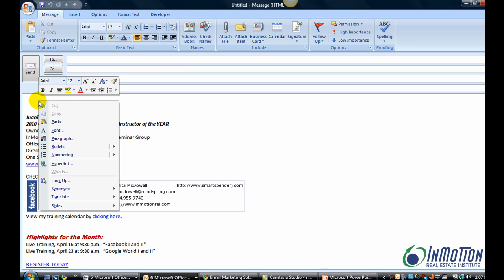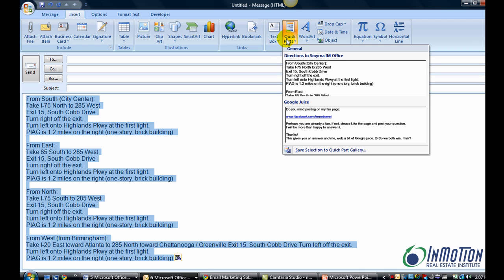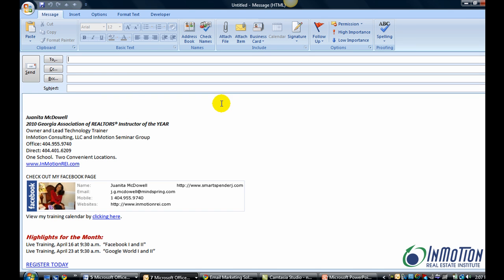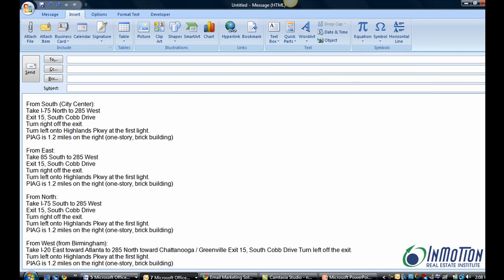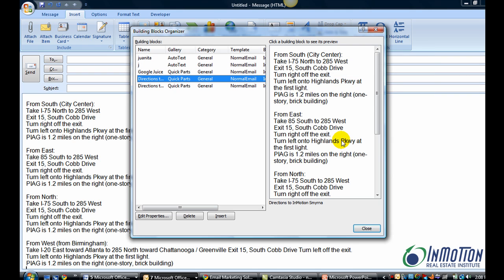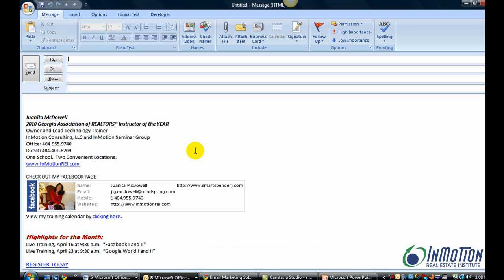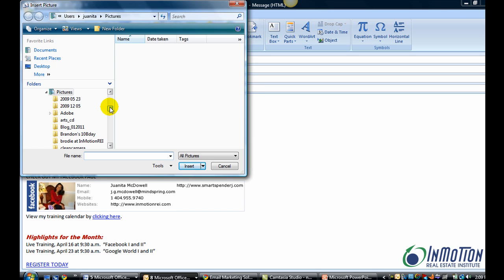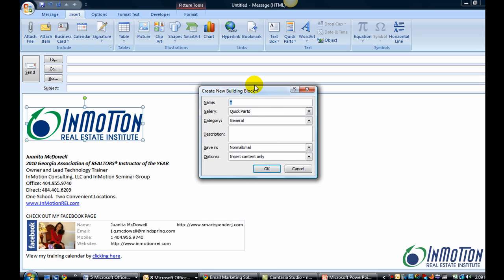Microsoft Outlook Shortcut How to Use Quick Parts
| Lead Tech Trainer Juanita McDowell is coming to NAMAR on April 15 and she is full of tricks and shortcuts.  In this video she shows you how to use the Quick Parts feature to avoid retyping or pasting text or pictures into an email.  Check it out.